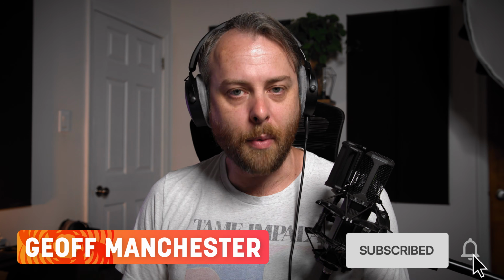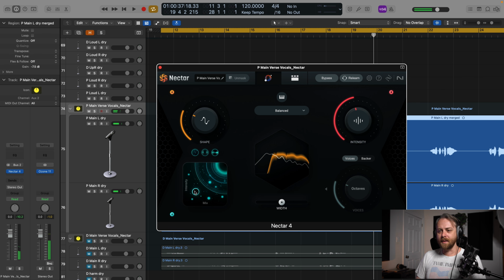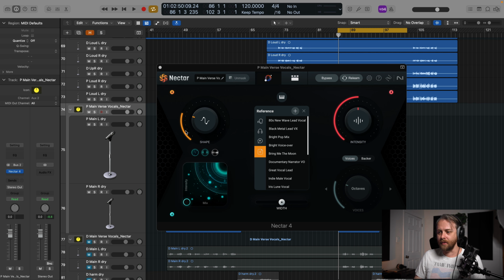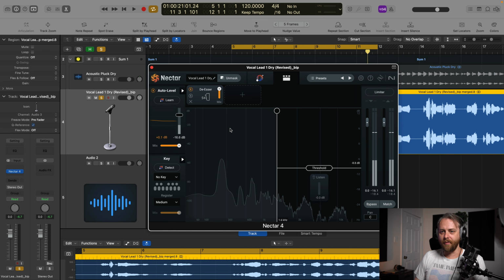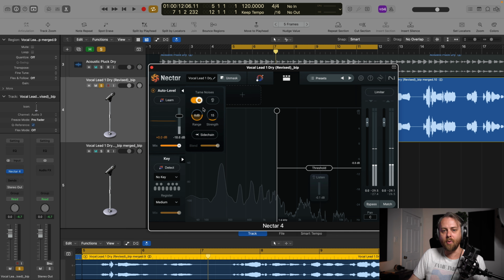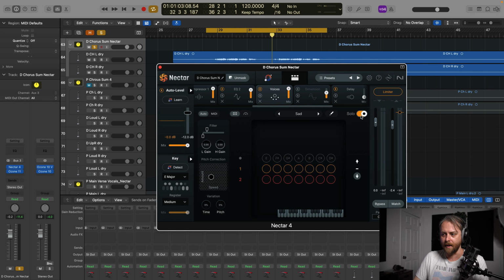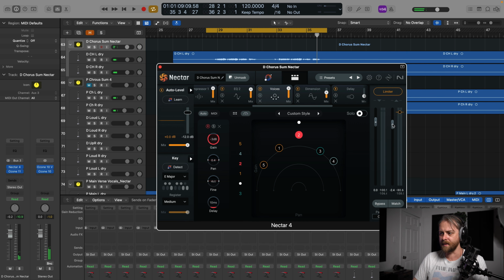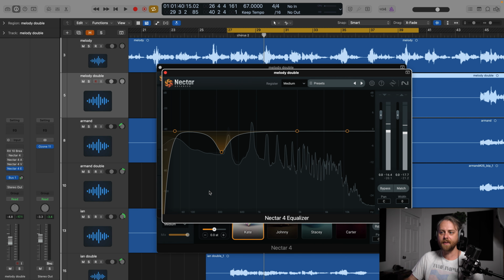How to use Nectar 4 | AI-powered vocal mixing software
Learn how to use Nectar 4, the complete vocal mixing suite to help you get professional-quality vocals effortlessly. Watch as Geoff Manchester shows you how to easily use the new Vocal Assistant, create complex layers with Voices, manage dynamic vocals with Auto-Level module, convert existing vocal harmonies into AI-powered background singers that sit behind your main vocal with Backer, and more.

Chapters:
00:00 - Intro
00:41 - The Assistant
11:03 - Reference Targets
16:50 - Auto Level Module
27:53 - Voices
40:01 - Backer
44:15 - Component Plug-ins
46:00 - Outro

SYNC ID: MB01YTAZRCAZNBR